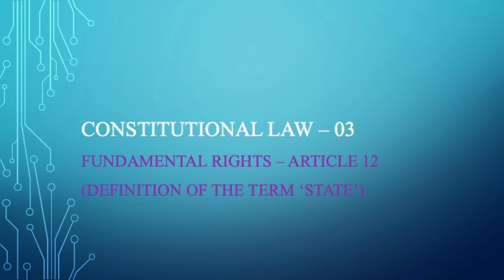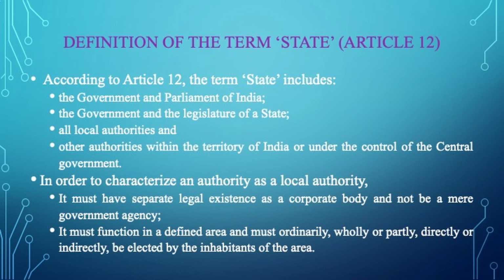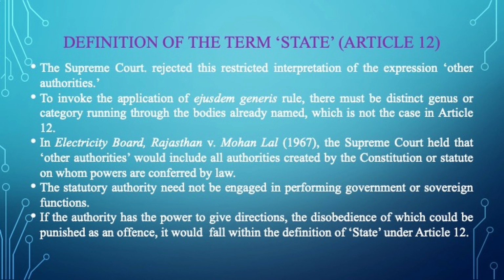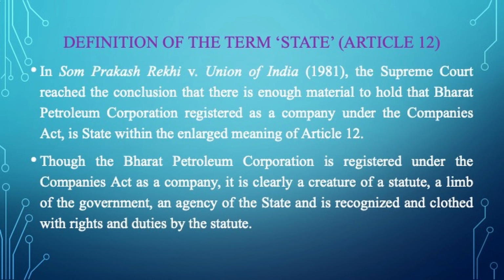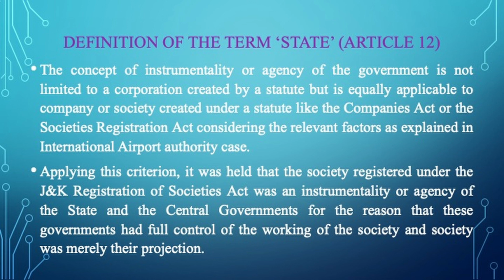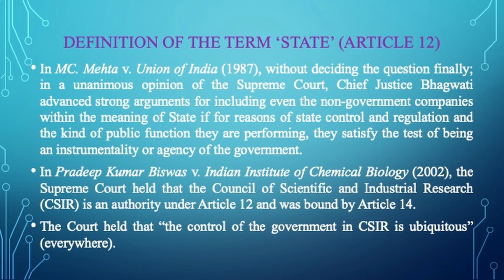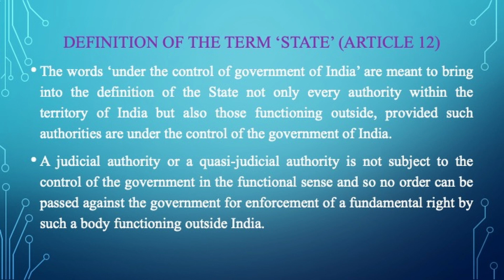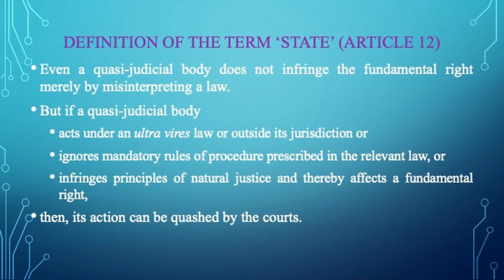Constitutional Law 03 Fundamental Rights Article 12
Most of the fundamental rights are claimed against the State and its instrumentalities and not against private bodies. Therefore, the definition of ‘State’ becomes necessary and Article 12 defines ‘State.’ In this presentation, the definition of the term, ‘State’ as provided under Article 12 of the Constitution will be explained with the help of decided cases.